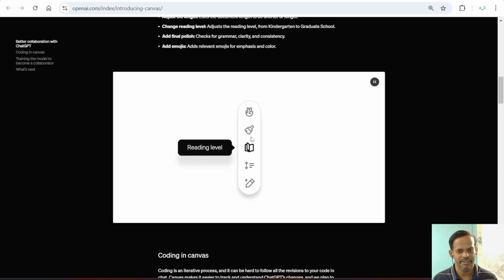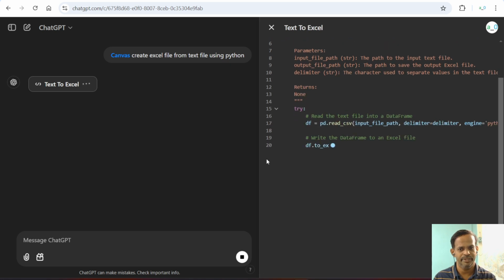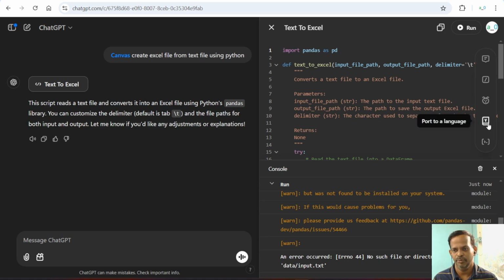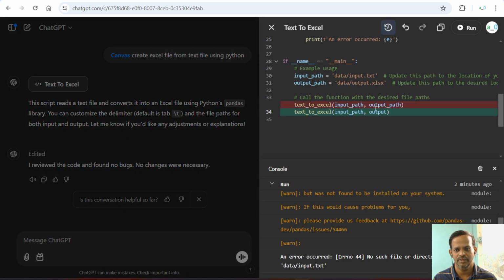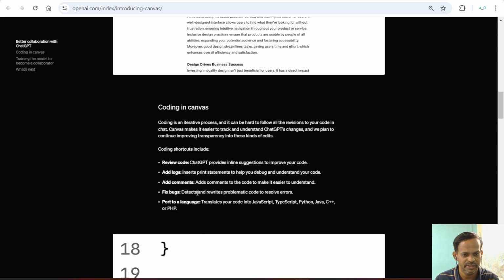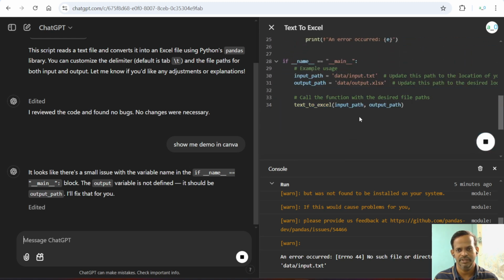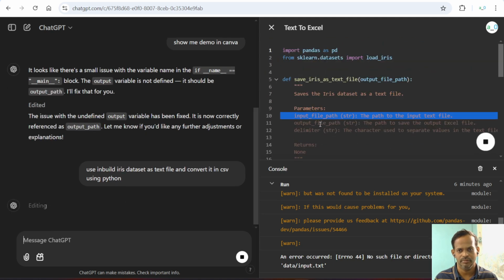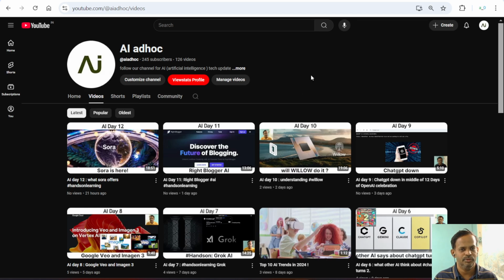AI day 13 : code with chatgpt canva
in this video i tried canvas of chatgpt and explore coding features